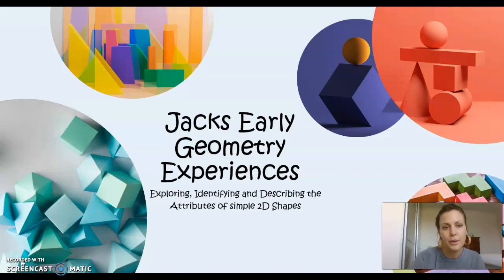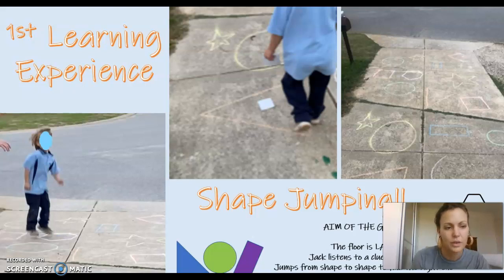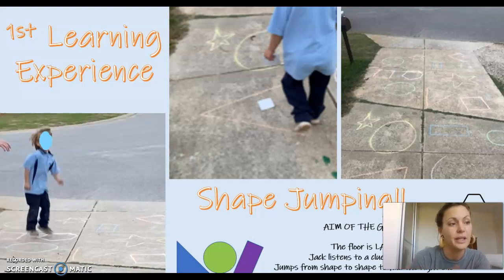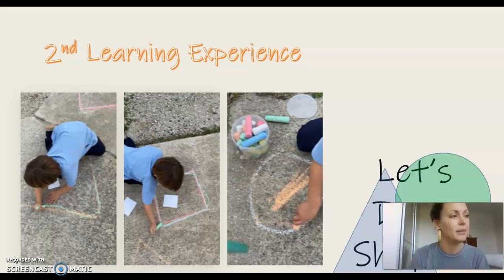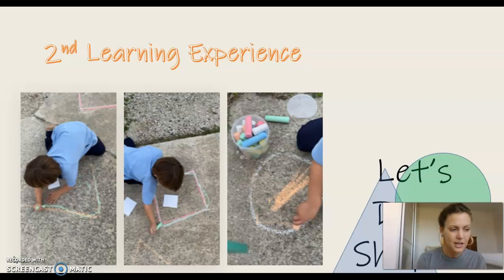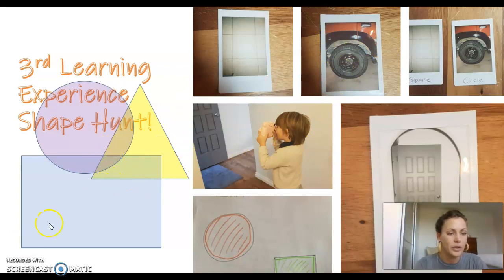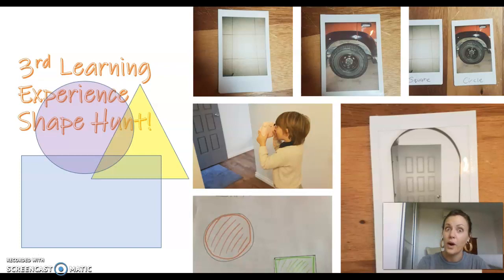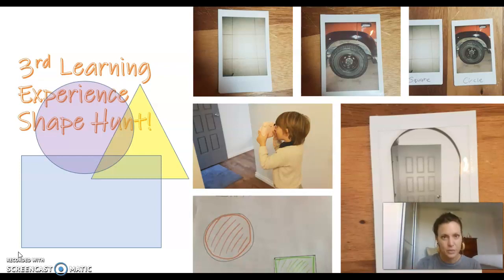Early Years Geometry